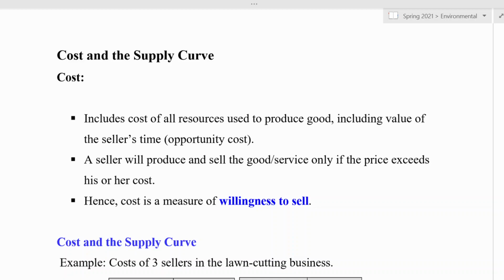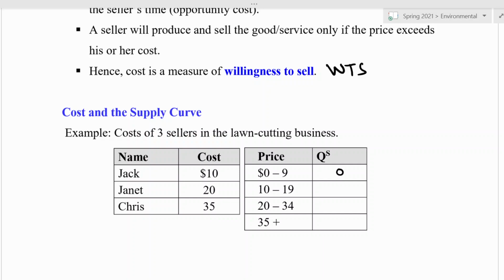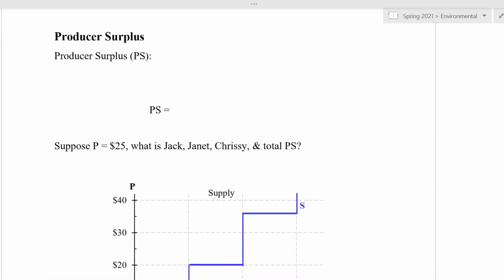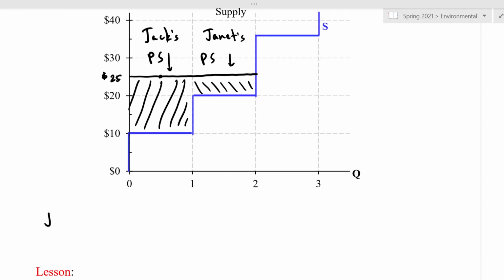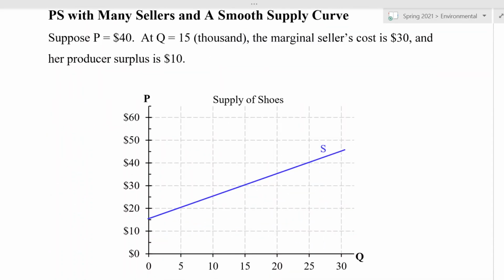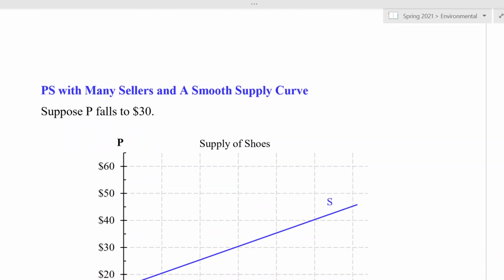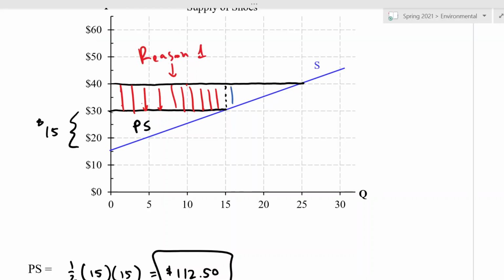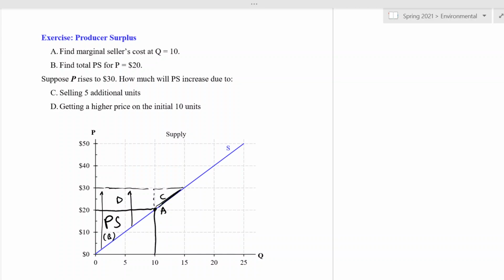Consumers, Producers, and Efficiency 03: Producer Surplus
This video introduces Producer Surplus (PS) and how it helps us measure the economic well-being of sellers. At the end we examine how PS changes when prices change.

Answers to Exercise at the end:

A: $20
B: $100
C: $25
D: $100